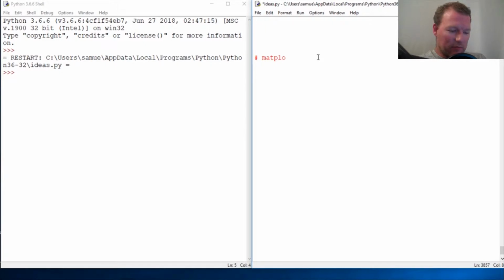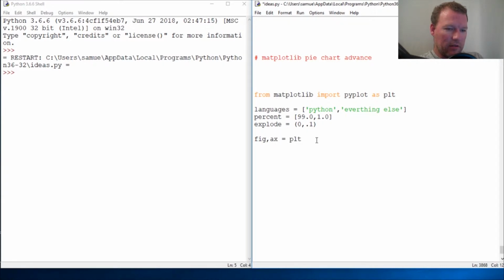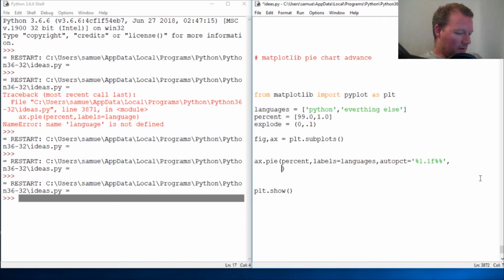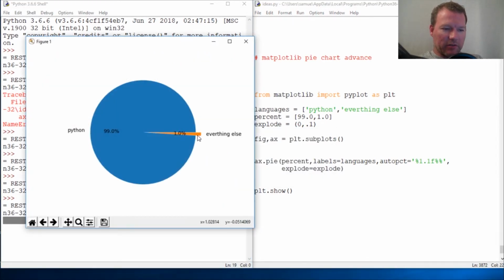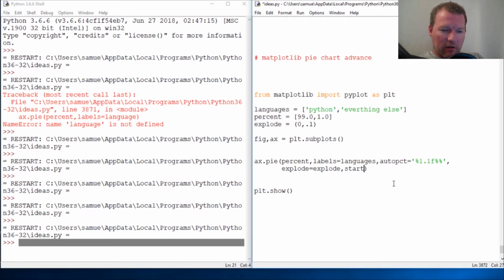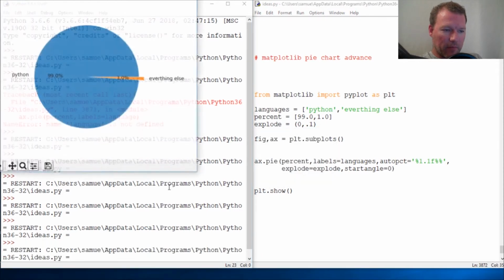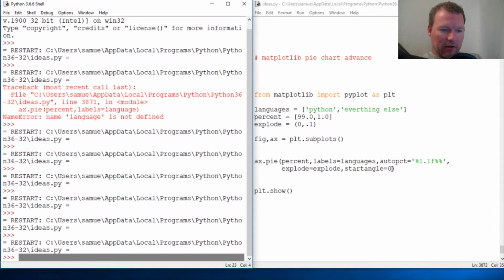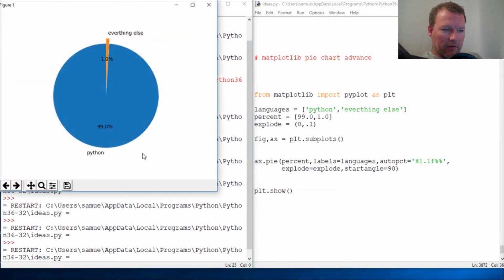Python Basics Matplotlib Pie Chart Arguments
Learn how use more advance arguments for pie chart from matplotlib pyplot for python programming.  Arguments autopct, explode, and startangle used with pie chart.